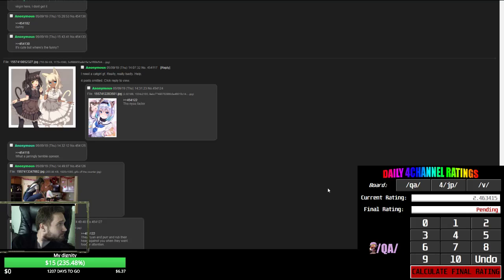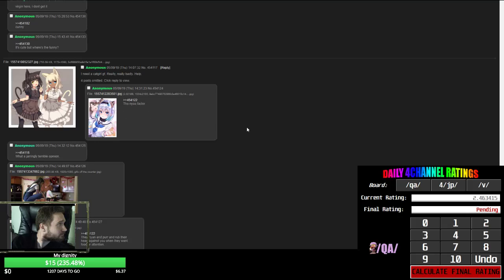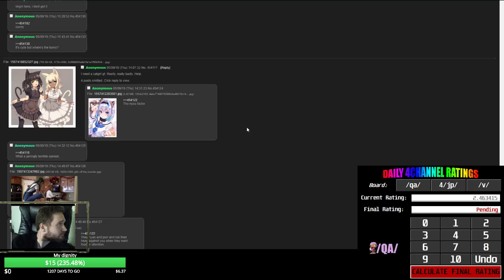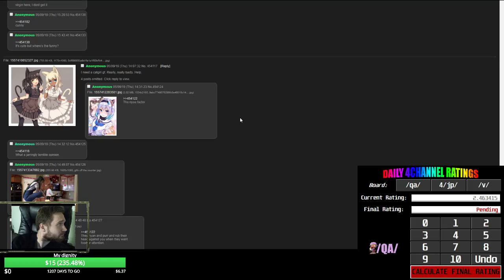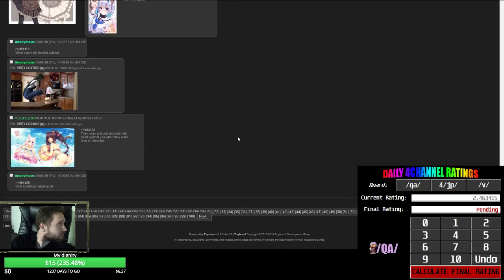/qa/ Daily Review - Cat-girls